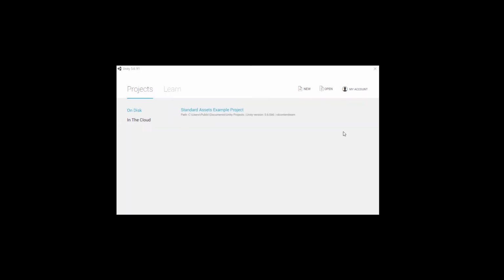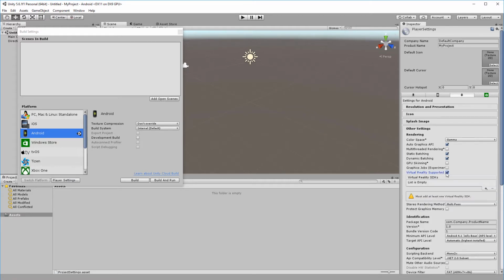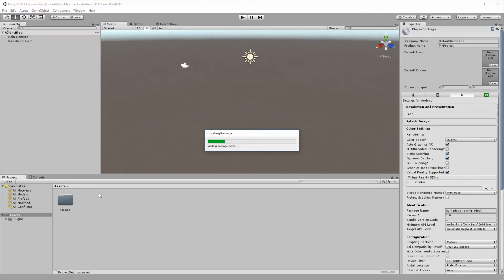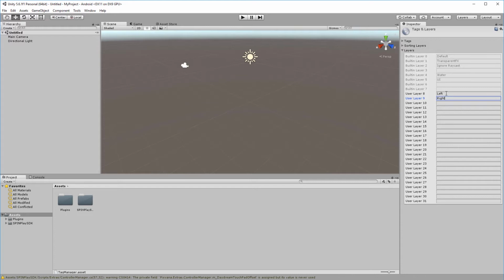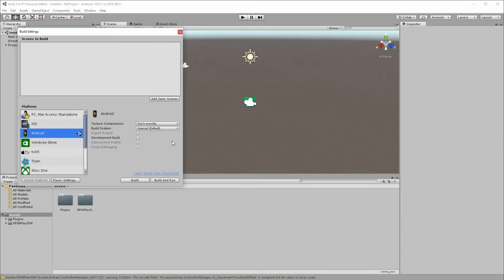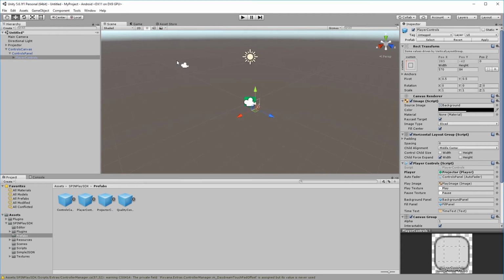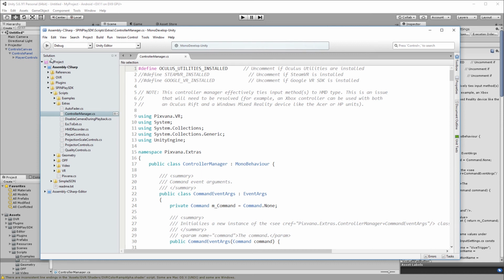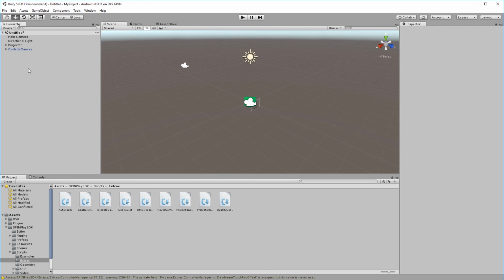SPIN Play SDK Overview for Android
Pixvana's SPIN Play SDK for Android makes it easy to develop custom streaming 360 video apps for Samsung Gear VR, Google Daydream View, and Google Cardboard. To get the SDK, sign up for a free SPIN LaunchKit trial account